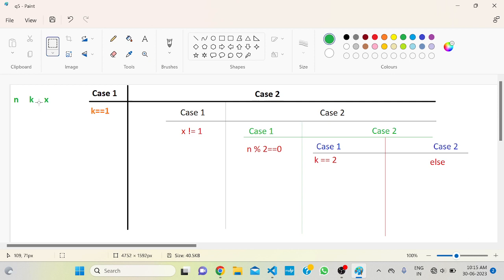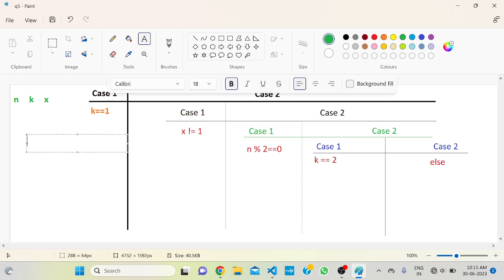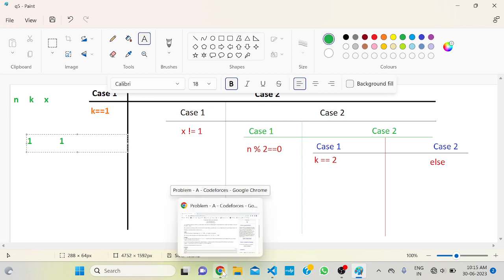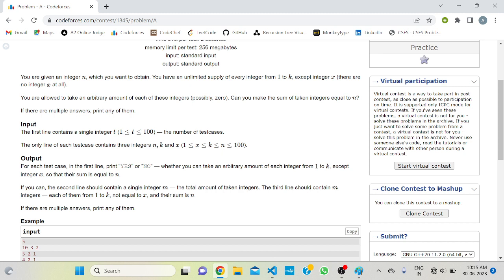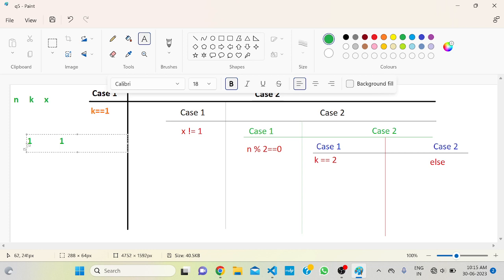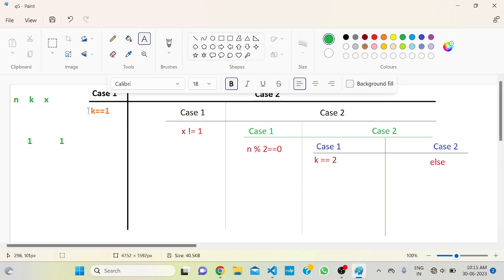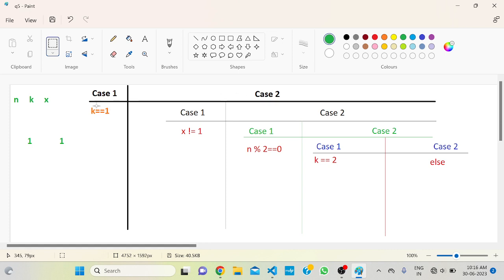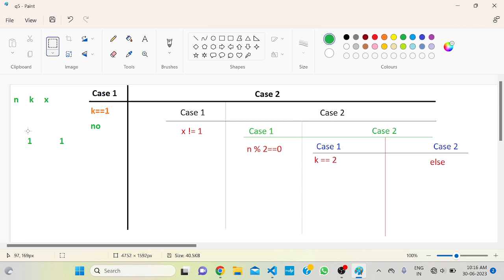A. Forbidden Integer | Educational Codeforces Round 151 (Div. 2) | DCC NIT-A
Educational Codeforces Round 151 (Div. 2) || A. Forbidden Integer || Aman Kumar

Happy Coding!